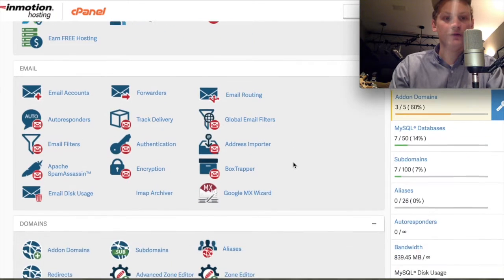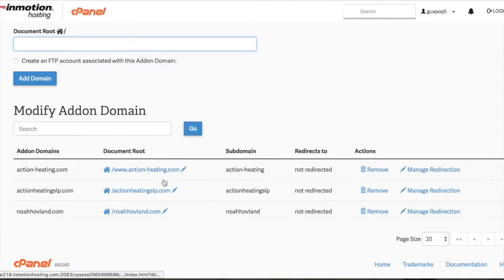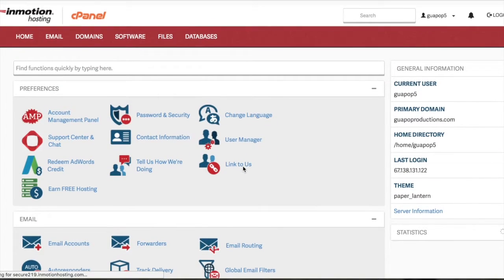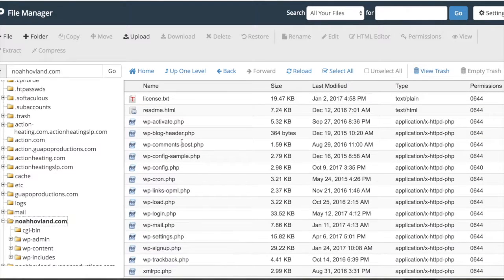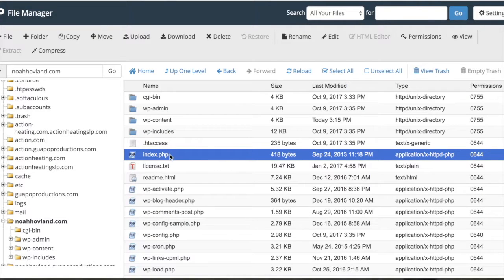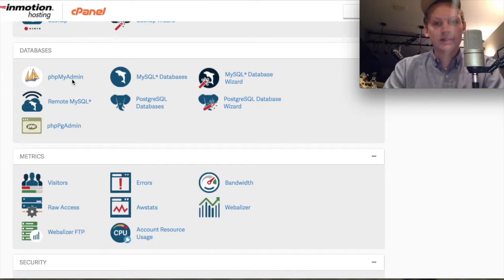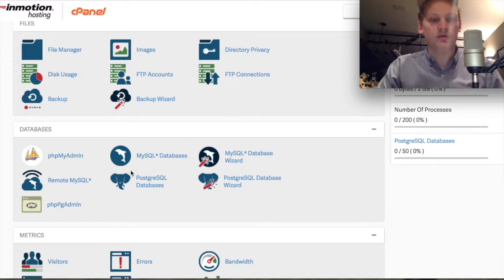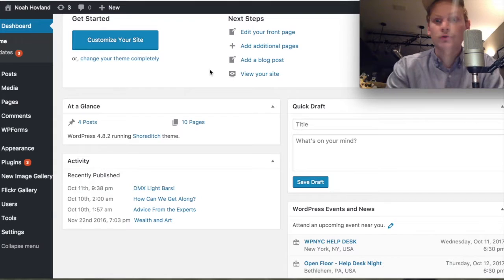How Website Structure Works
This is just a simple vid to help you understand website structure.